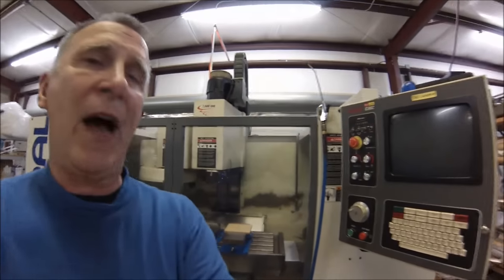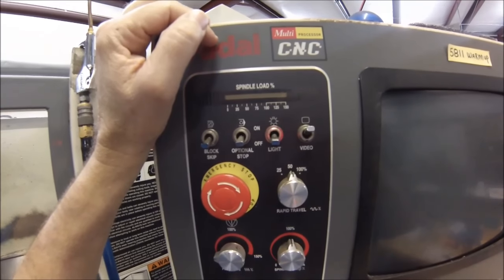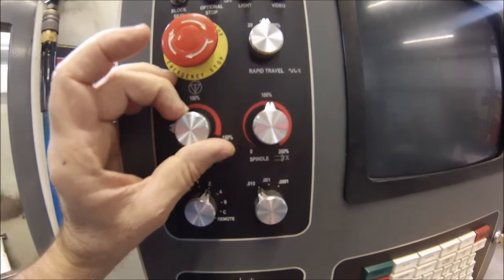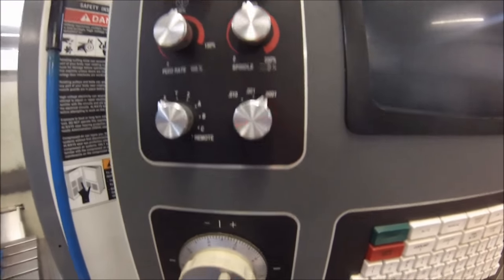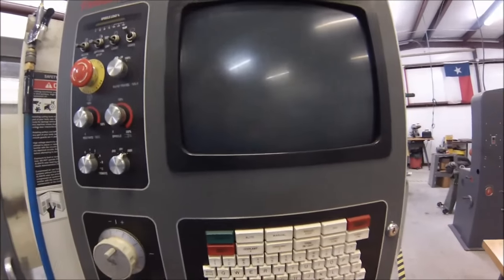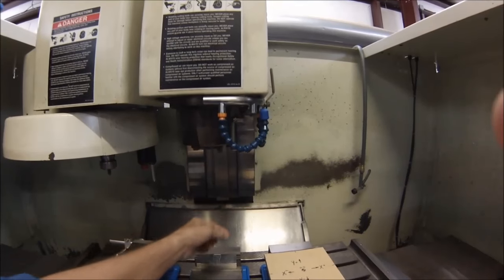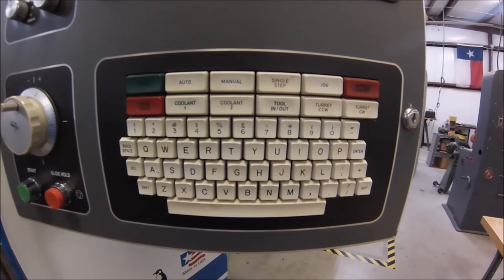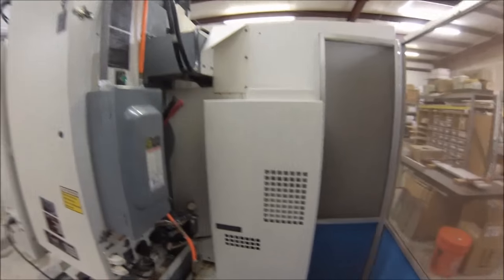CNC Machining Center Part 1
This video covers: The Console, Power Up, Cold Start and Home Position Markers.   This is the first in a series of videos intended to introduce non-CNC users to the in's and out's of making a part on a 4020A Fadal CNC mill with the Fadal multiprocessor controller.  Start to finish. Take a look.